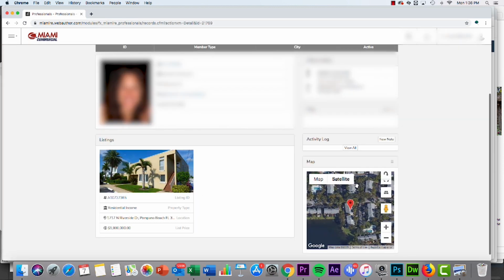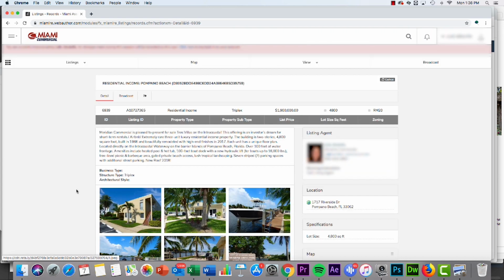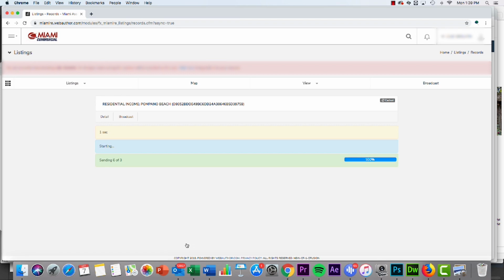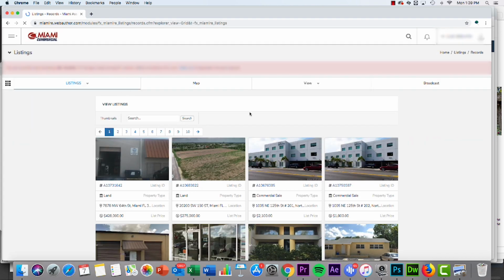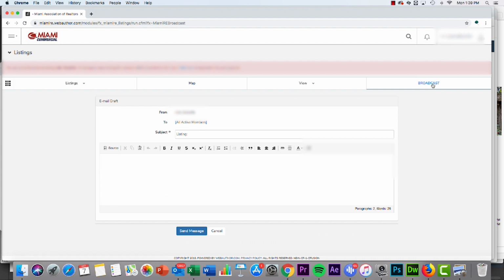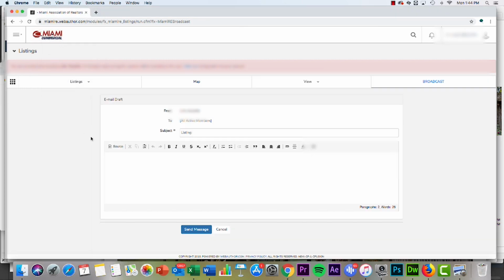MIAMI Commercial • New Member 2 Member Messaging Tutorial